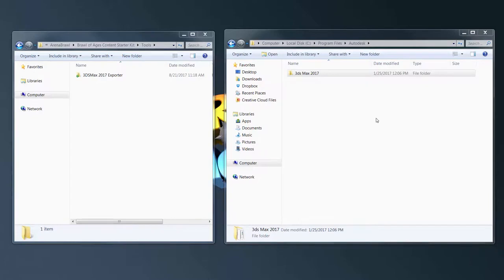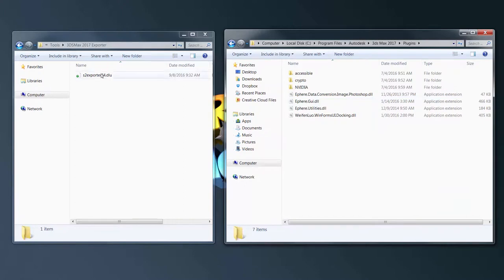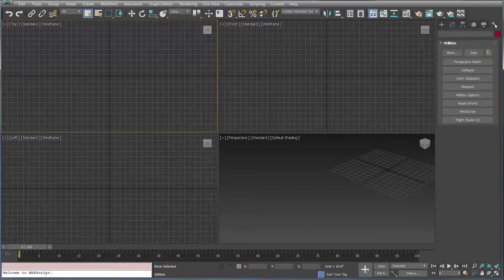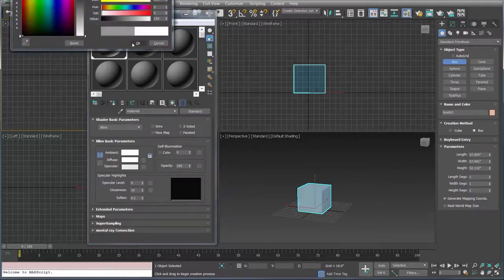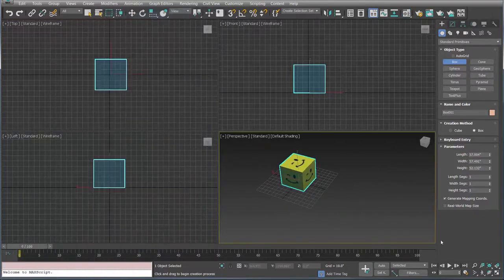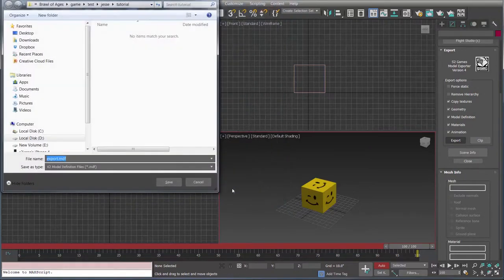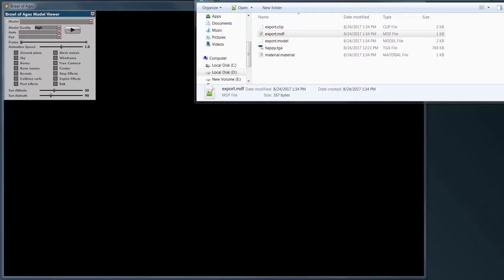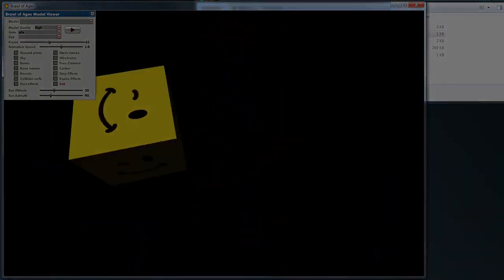Steam Workshop - How to Export a Model